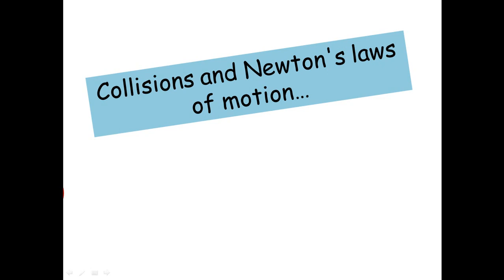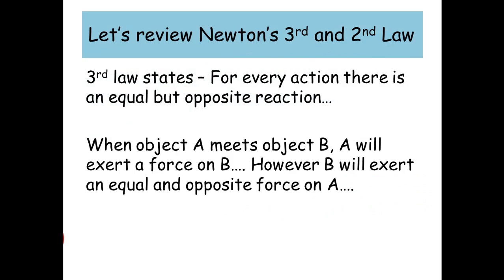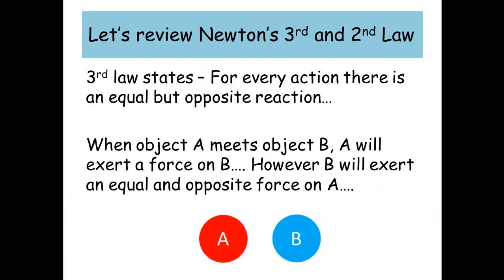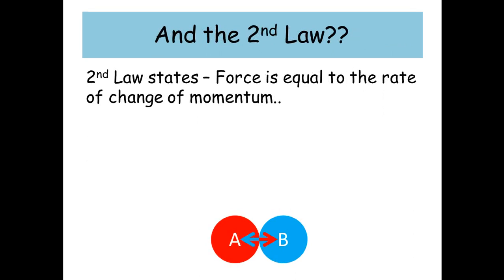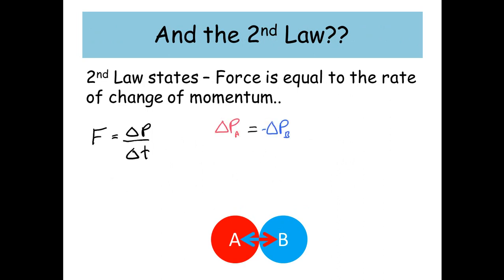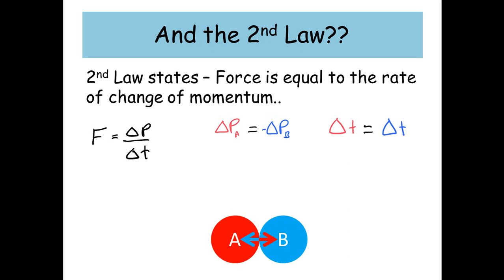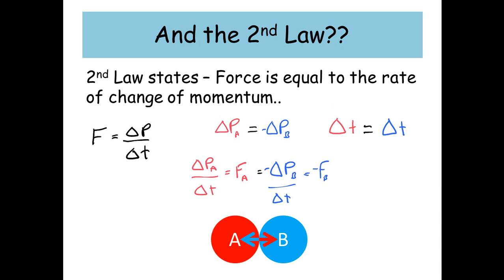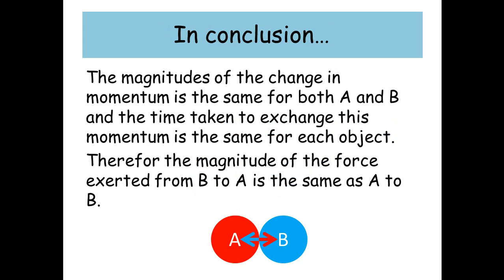Collisions and Newton's Laws - AS level Physics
In this video we look a little deeper into Newton's 2nd and 3rd law and how these link with conservation of momentum in a collision.